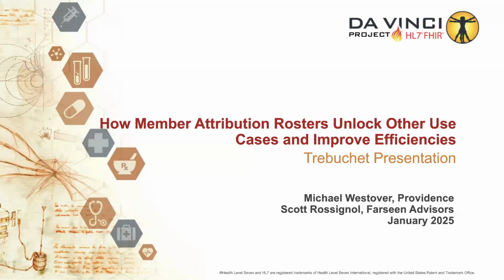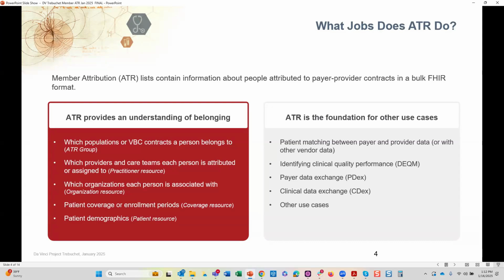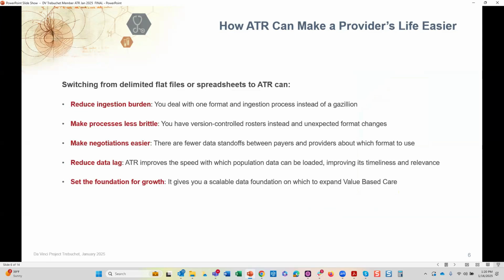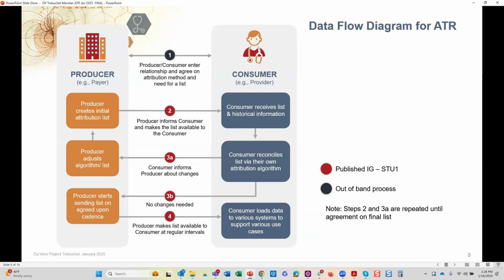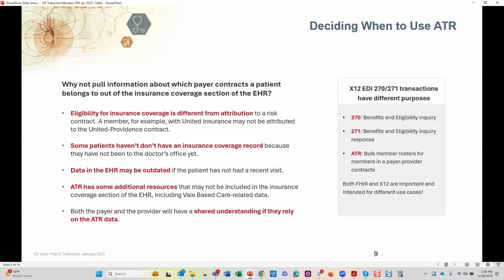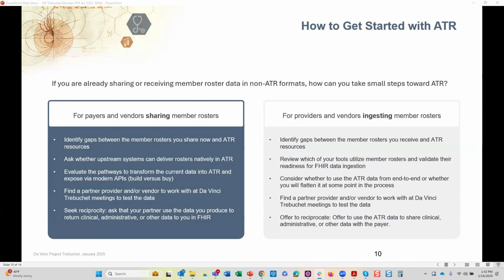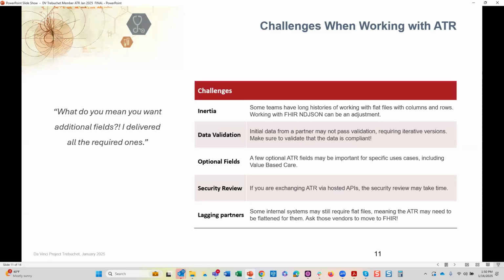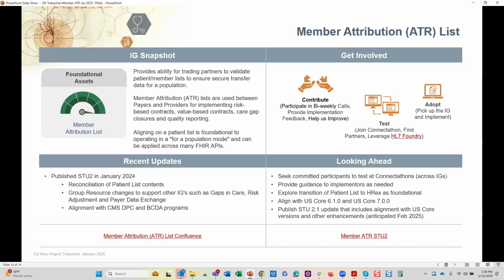How Membership Attribution Rosters Unlock Other Use Cases and Improve Efficiencies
This presentation is one provider’s experience with implementing the Da Vinci Member Attribution Implementation Guide. The presenters provide insight into the business and technical aspects of preparing to implement and implementing the IG.

Presenters:
Michael Westover, Providence
Scott Rossignol, Farseen Advisors, Project Trebuchet Co-lead